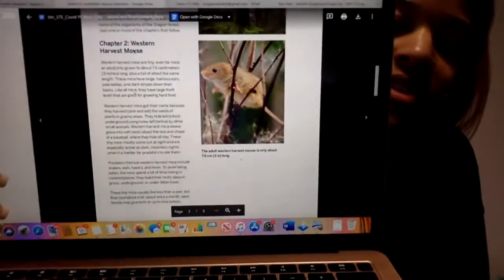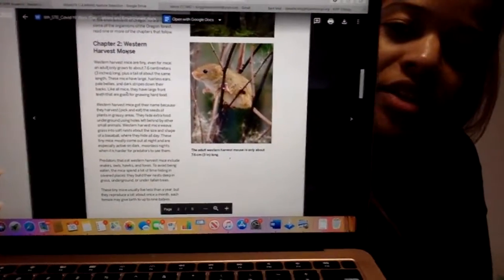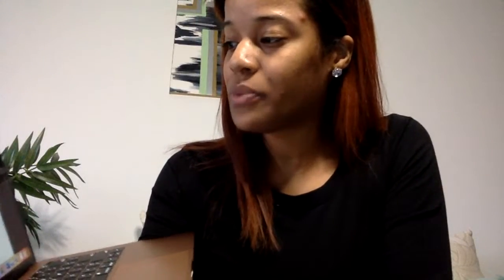Natural Selection 3/25 Environment and Adaptive Traits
Wednesday 3/25
Lesson Objective: SWBAT understand that biologists analyze data about environmental conditions (the cause) to explain changes in the distribution of traits in populations (the effects).